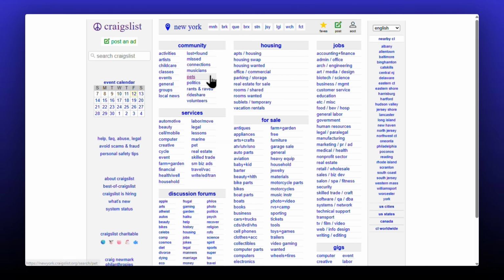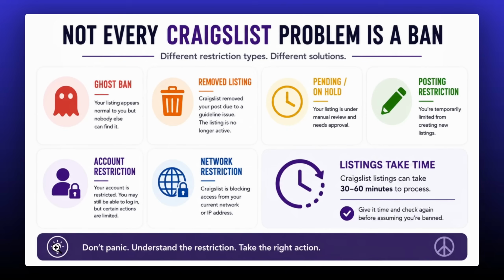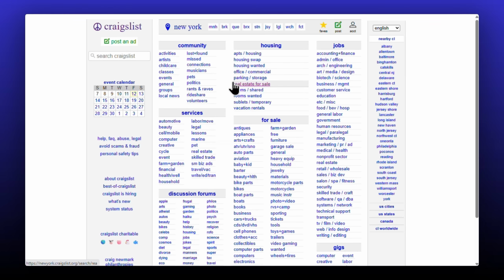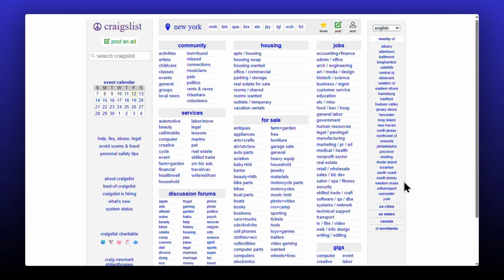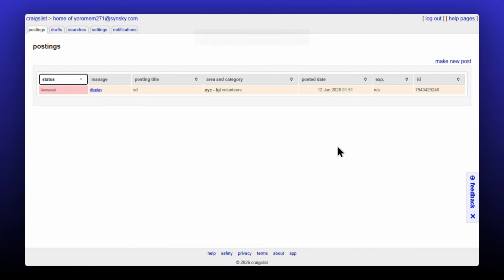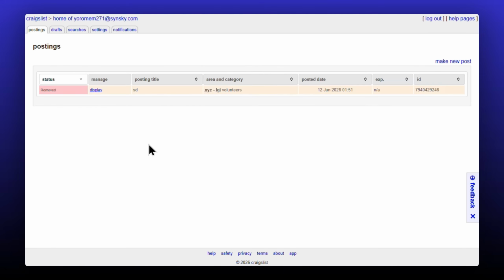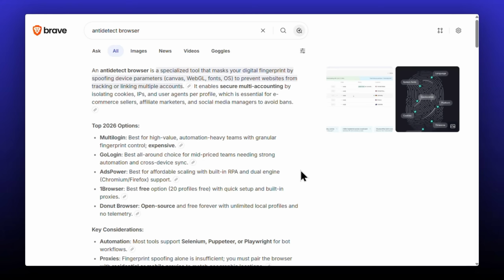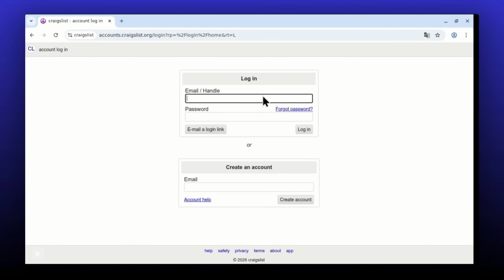Why Your Craigslist Account Ban Is Invisible?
I break down the Craigslist account ban that keeps your posts live for you but completely hidden from everyone else — and how to actually fix it. I show you how to tell which of the six restriction states you're really in, how to confirm a ghost ban using a second device, and how to file an appeal through the correct support queue so accounts in good standing have a real shot at recovery. From real cases, I walk through the traps that flag legitimate users: nonlocal IP posting, category mismatch, duplicate listings, and the VPN myth that turns an IP ban into a harder-to-recover situation. I also cover the simple habit that catches a ghost ban in 30 seconds instead of weeks.

🚀 "Take control of your online privacy! Try Gologin for FREE.

Here are the key timestamps and topics discussed in this video regarding Craigslist account visibility and restrictions:

Introduction to Ghost Bans: (0:00 - 1:24) Explanation of why your posts might be hidden from everyone but you.
Types of Restrictions: (1:26 - 2:40) Breakdown of the six different states, including Ghost Ban, Removed, Pending/On Hold, Posting, Account, and Network restrictions.
Common Triggers for Restrictions: (2:41 - 3:55) Discussion on factors like non-local posting, wrong categories, duplicates, and low-quality content.
Real-World Example: (3:55 - 4:33) Case study of a property management company losing leads due to visibility issues.
Recovery and Resolution Steps: (4:33 - 5:48) A four-step process for confirming and fixing account visibility issues.
Common Myths: (5:48 - 6:27) Debunking misconceptions about VPNs, spammers, and high-volume posting.
Organized Workflow Setup: (6:27 - 8:32) How to use anti-detect browsers (like GoLogin) and maintain healthy posting habits to avoid future bans.
Final Summary: (8:32 - 9:21) Recap of best practices for long-term account health.